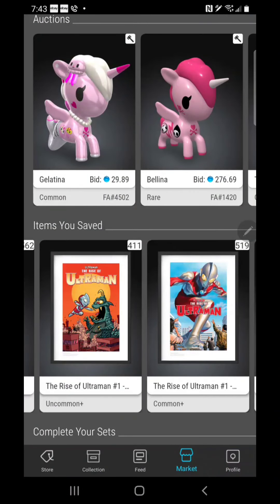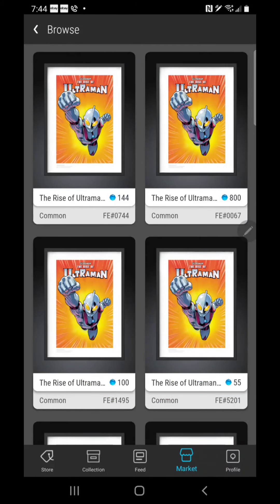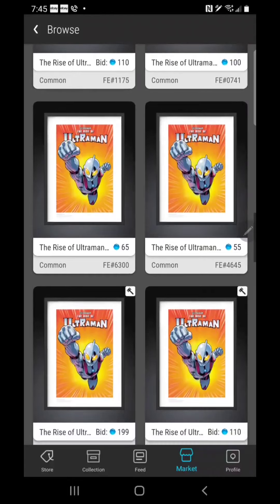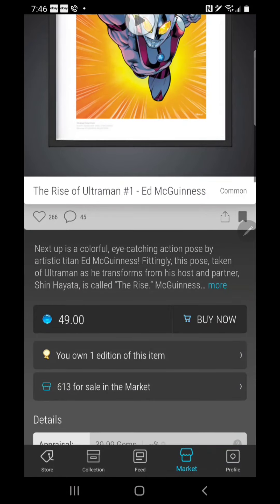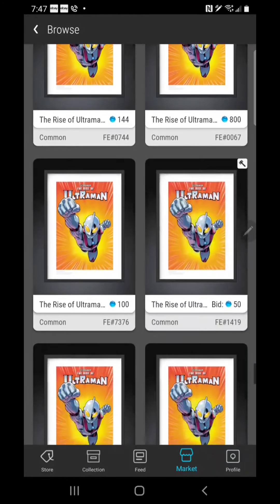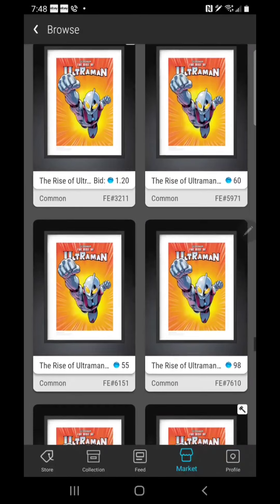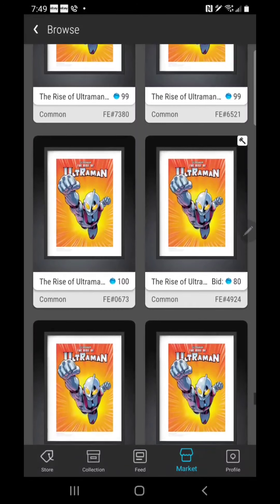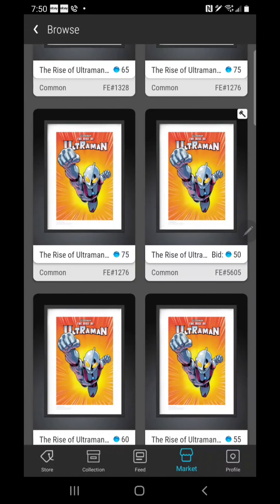VeVe Market is Open! Glitches, & Arbitrage Opportunities